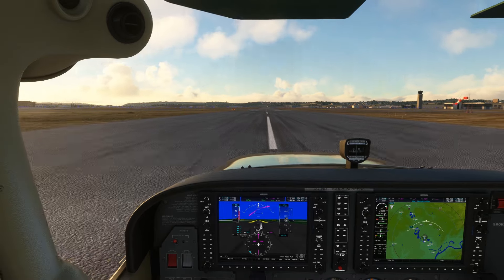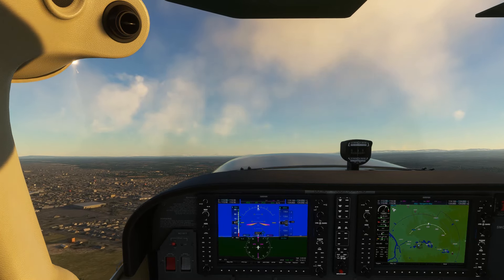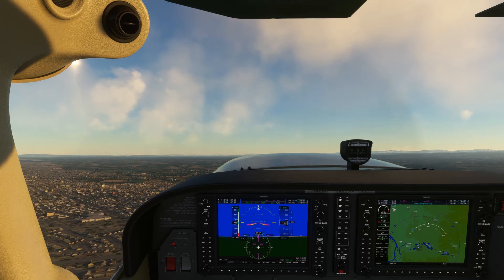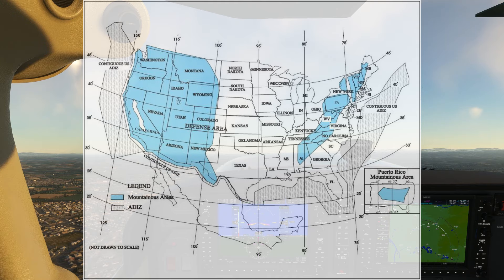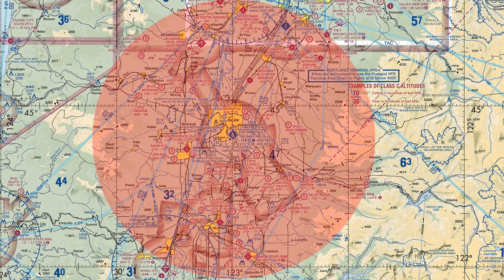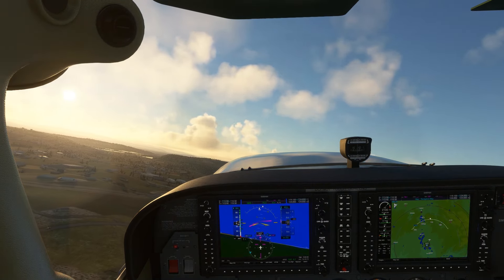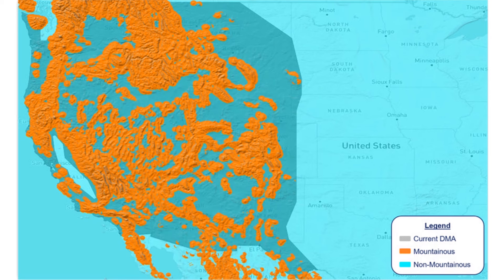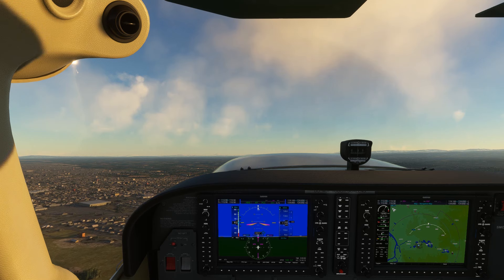Designated Mountainous Areas, Where are They? | 91.177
IFR obstacle protection is increased in designated mountainous areas, but what exactly is a "mountainous" area. The FAA has a definition, and is contemplating a change to it, which would reduce the area of the United States designated as mountainous, bringing minimum IFR altitudes and climb requirements down in many places.